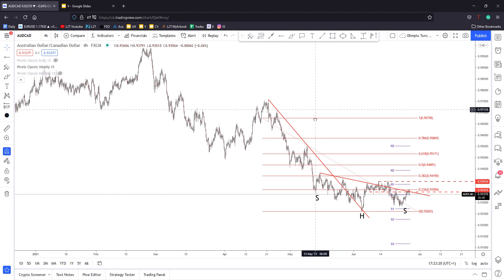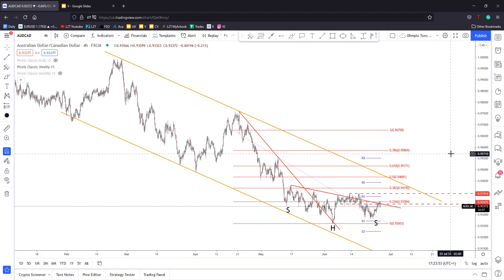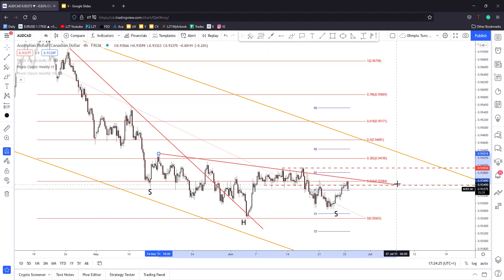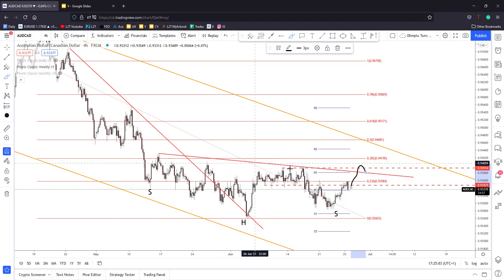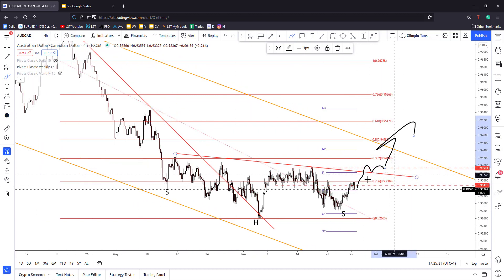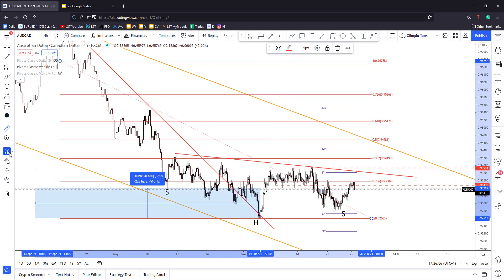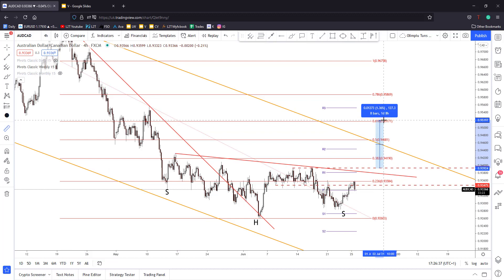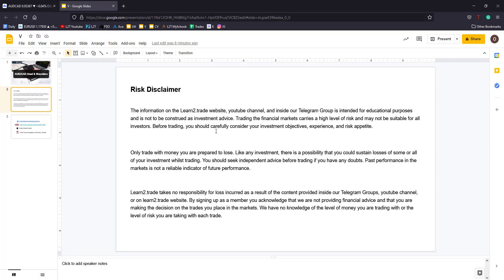AUD/CAD Head & Shoulders | June 25, 2021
Market Analysis, Technical & Fundamental Analysis, Trade Setups, Trading Opportunities, Risk Management. EUR/USD, DXY, Oil, Gold, Bitcoin, US 30, etc. LEARN2.TRADE